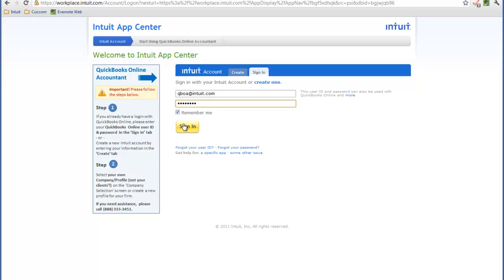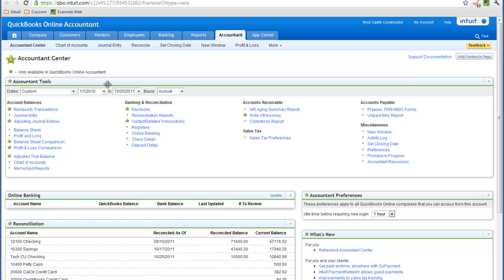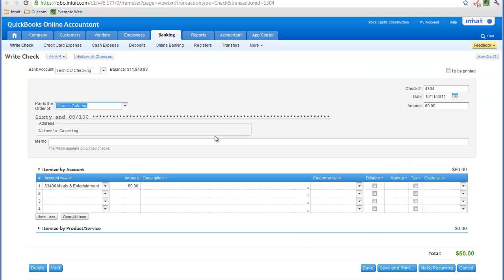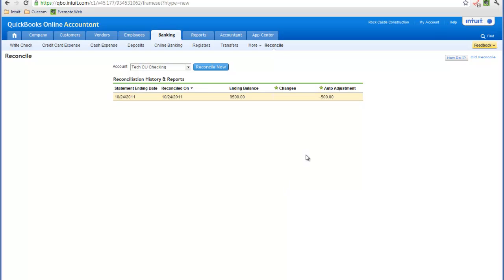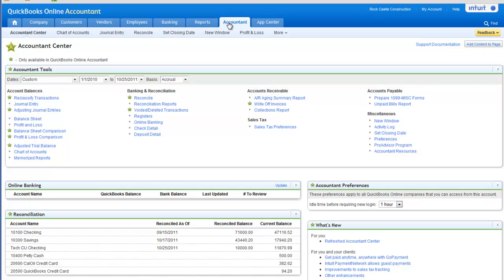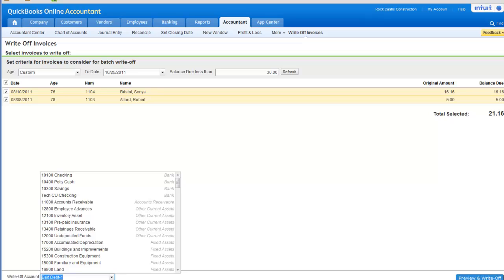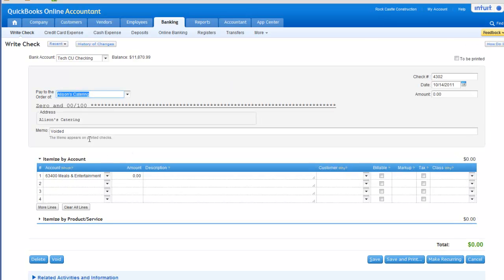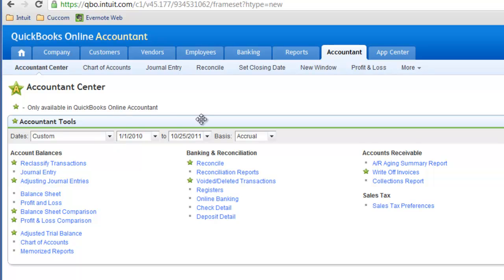QuickBooks Online Accountant: Quick Tour